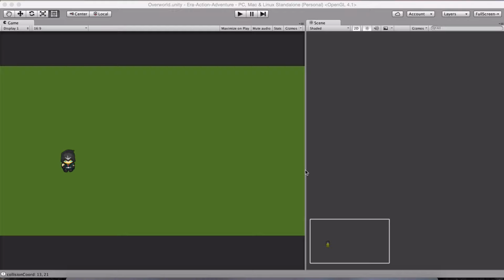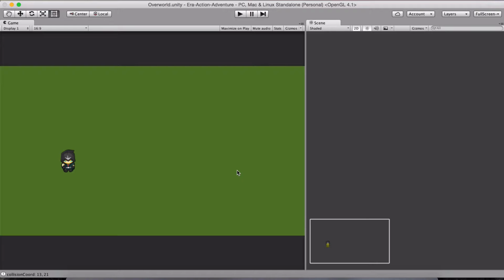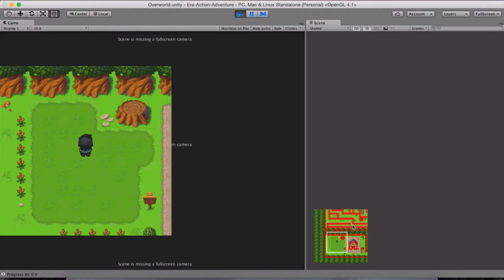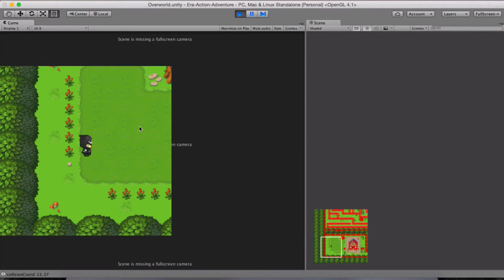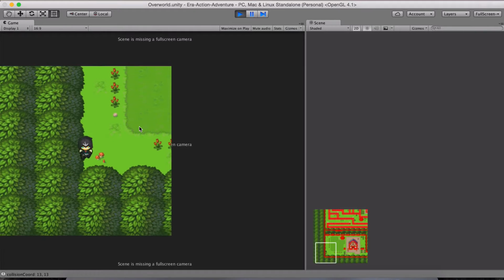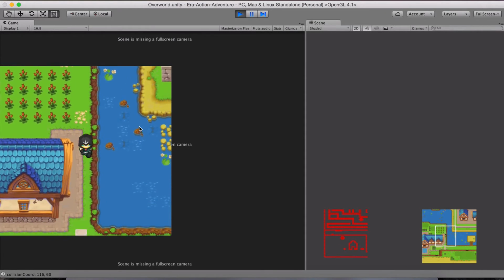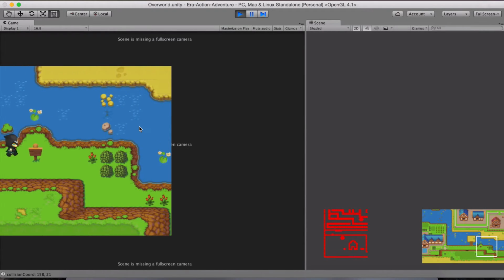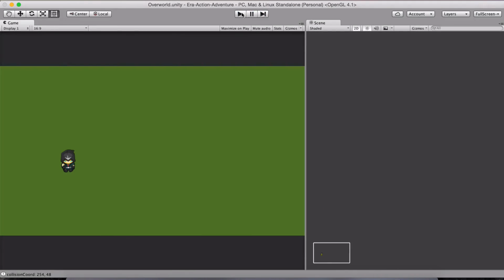Day 37 - Tile Map Collision - Unity Game Development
I have completed the Tile Map Collision and it works great!

Very happy to have that working and it took a lot of messing around let me tell you.

Next item to tack for the map is the Foreground Layer. That will bring things to life.